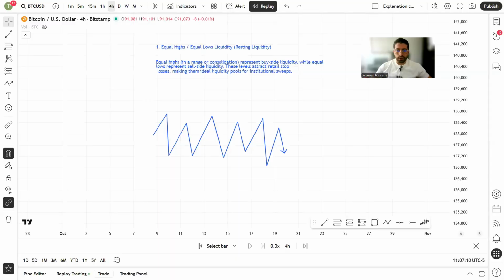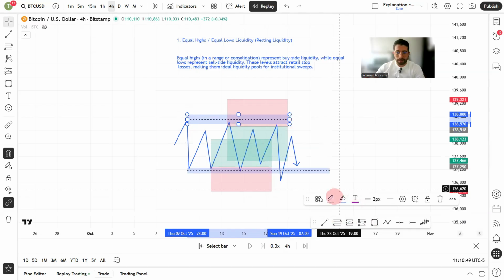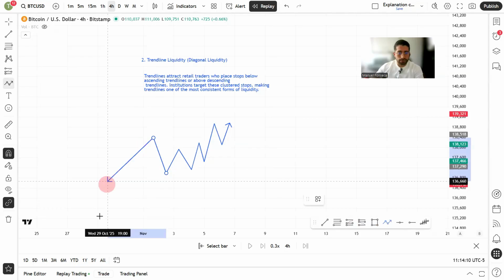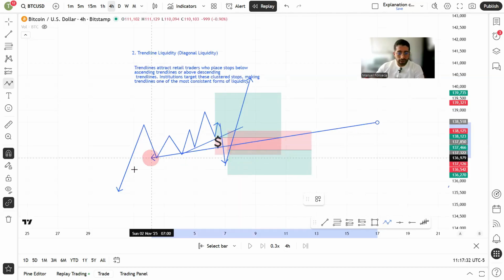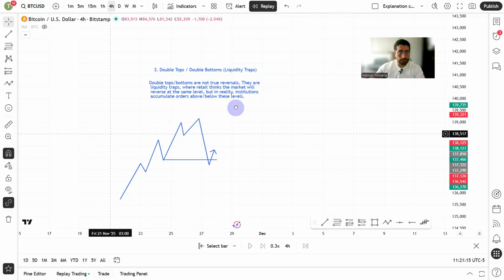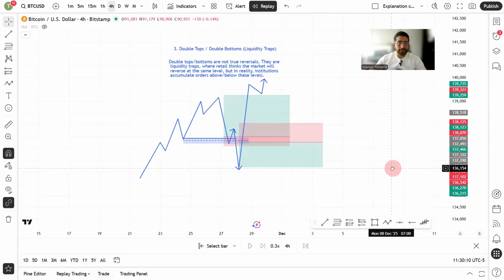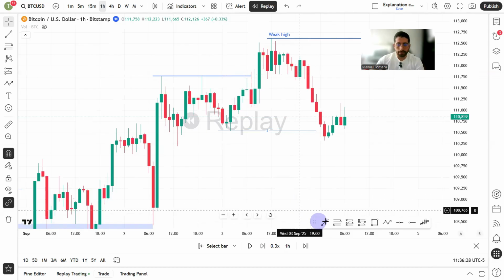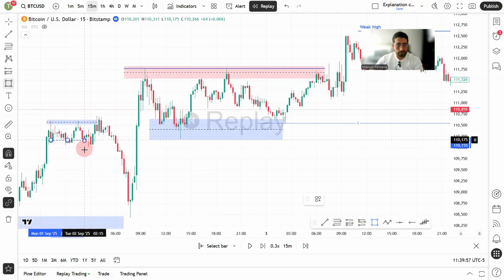Liquidity in a Bullish Trend Explained — Forex Patterns Most Traders Miss